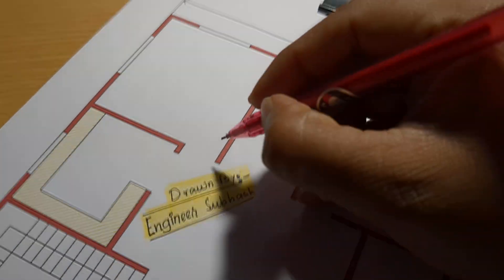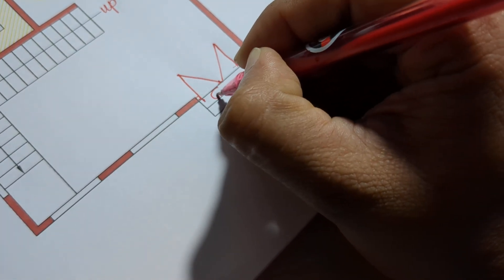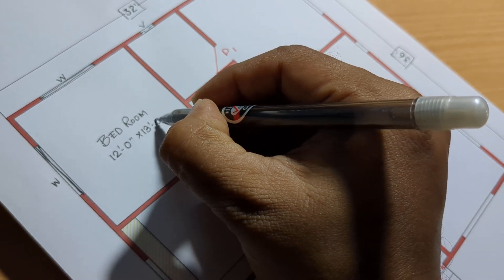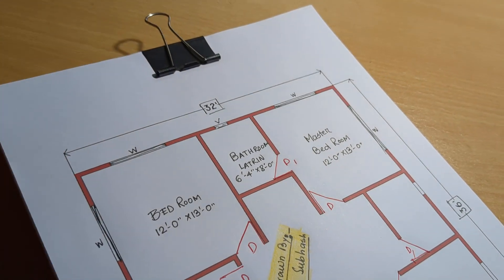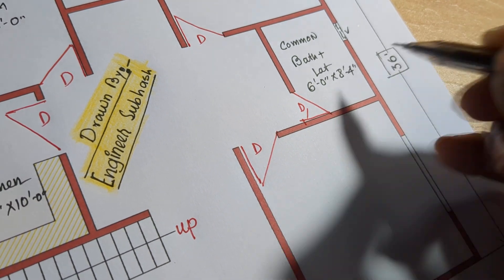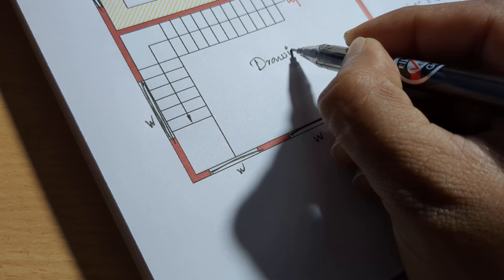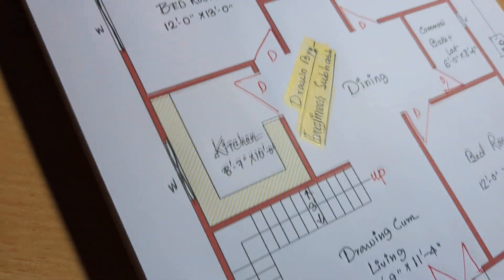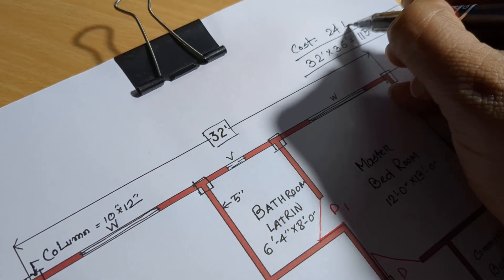32 X 36 HOUSE PLAN WITH 3 BEDROMS II 32 by 36 accha ghar ka naksha II 3 bhk floor plan design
32 X 36 HOUSE PLAN WITH 3 BEDROMS
32 by 36 accha ghar ka naksha
3 bhk floor plan design